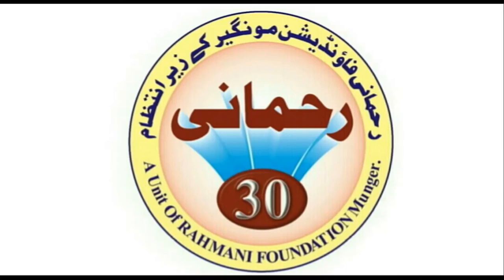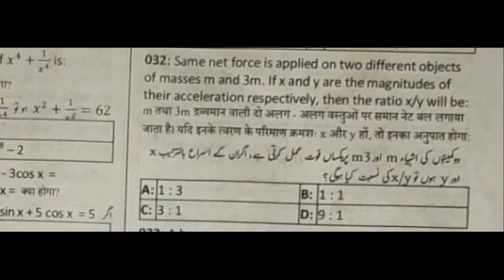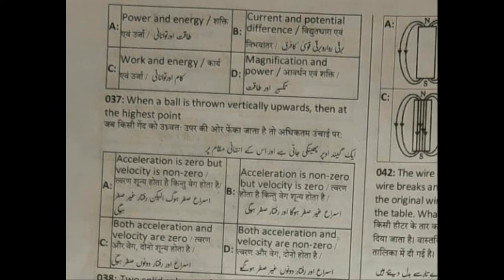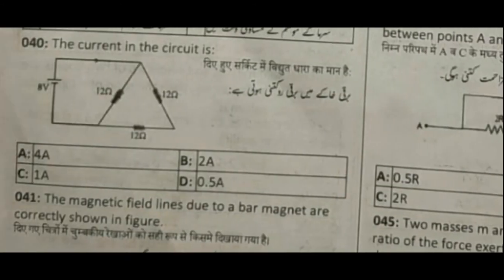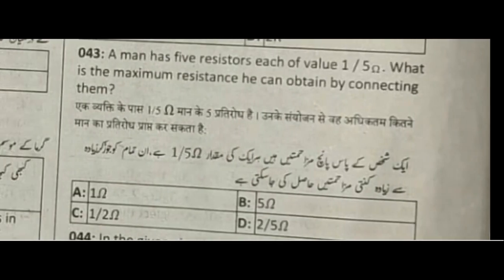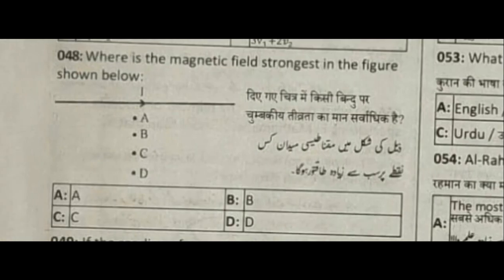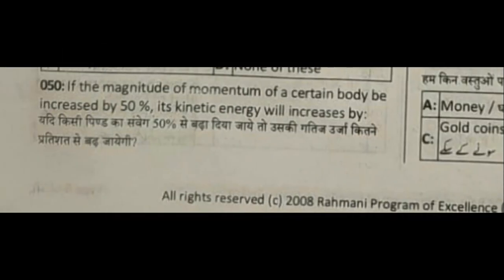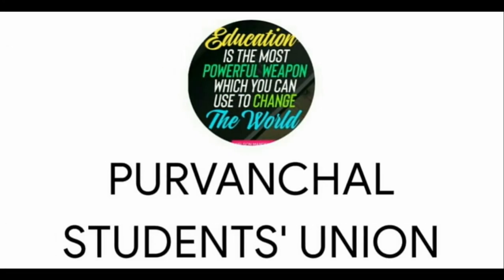Rahmani30 Physics Paper 2019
Hi
Chemistry:
Islamics:
Aptitude:
Rahmani30 PYQs PDF:
2020:(To be conducted)
Abki Baar AMU Paar Series:
Hindi:(Coming Soon)
Chemistry:(Coming Soon)
Mathematics:(Coming Soon)